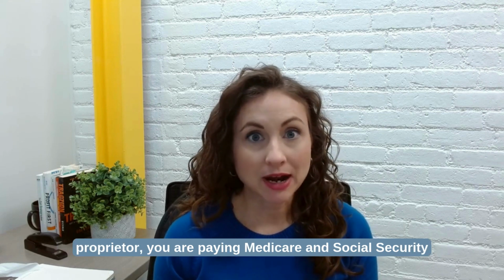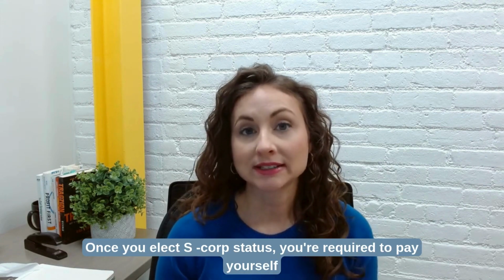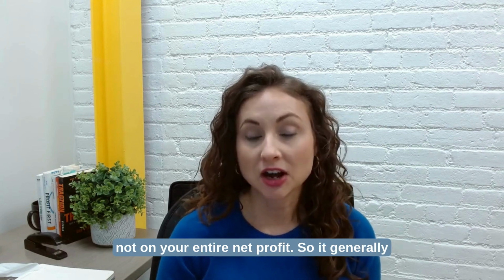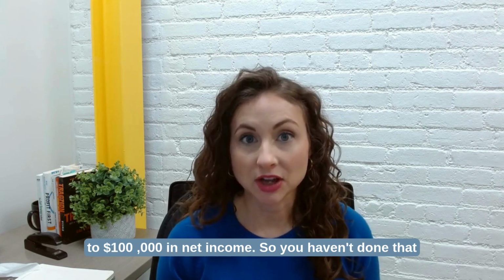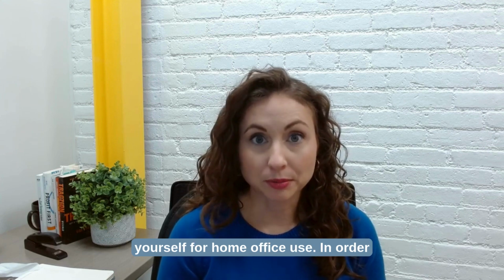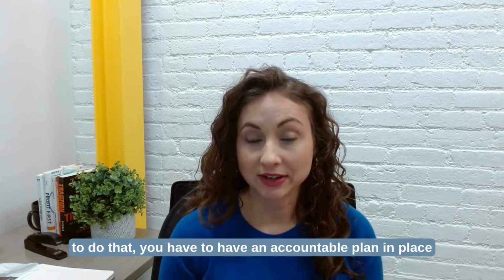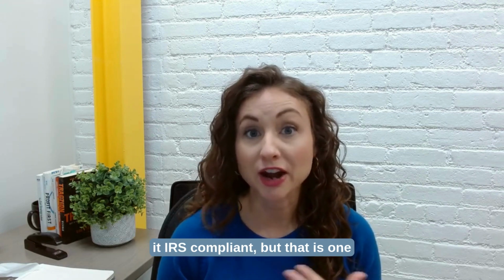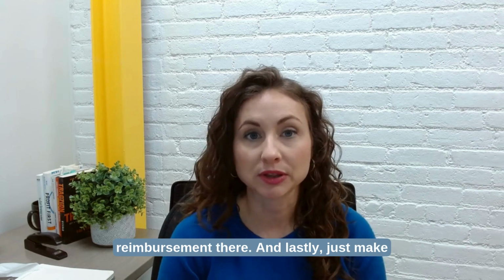3 tax strategies for your medical spa to avoid leaving money on the table at tax time!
𝐅𝐞𝐞𝐥𝐢𝐧𝐠 𝐥𝐢𝐤𝐞 𝐲𝐨𝐮’𝐫𝐞 𝐥𝐞𝐚𝐯𝐢𝐧𝐠 𝐦𝐨𝐧𝐞𝐲 𝐨𝐧 𝐭𝐡𝐞 𝐭𝐚𝐛𝐥𝐞 𝐚𝐭 𝐭𝐚𝐱 𝐭𝐢𝐦𝐞?

Many medical spa owners unknowingly overpay their taxes each year, simply because they aren’t aware of all the deductions and strategies available to them. Don’t let hard-earned money slip away!

Here are three key strategies to help you keep more of your profits:

💡 𝐄𝐥𝐞𝐜𝐭𝐢𝐧𝐠 𝐒-𝐂𝐨𝐫𝐩 𝐒𝐭𝐚𝐭𝐮𝐬:
Transitioning to an S-Corp can save you thousands in self-employment taxes by allowing you to split your income between salary and distributions. Not sure if this is the right move for your med spa? It’s worth discussing with a professional!

💡 𝐈𝐦𝐩𝐥𝐞𝐦𝐞𝐧𝐭𝐢𝐧𝐠 𝐚𝐧 𝐀𝐜𝐜𝐨𝐮𝐧𝐭𝐚𝐛𝐥𝐞 𝐏𝐥𝐚𝐧:
This often-overlooked strategy is a goldmine for med spa owners juggling multiple locations or administrative tasks from home.

💡 𝐏𝐥𝐚𝐧𝐧𝐢𝐧𝐠 𝐐𝐮𝐚𝐫𝐭𝐞𝐫𝐥𝐲 𝐭𝐨 𝐀𝐯𝐨𝐢𝐝 𝐒𝐮𝐫𝐩𝐫𝐢𝐬𝐞𝐬:
Tax planning isn’t just a once-a-year activity. Reviewing your financials quarterly ensures you’re staying ahead of tax obligations, minimizing penalties, and maximizing deductions in real time. It’s all about strategy!

You work hard to grow your med spa – don’t let unnecessary taxes take a cut of your success.

𝗪𝐚𝐧𝐭 𝐭𝐨 𝐮𝐧𝐜𝐨𝐯𝐞𝐫 𝐬𝐩𝐞𝐜𝐢𝐟𝐢𝐜 𝐰𝐚𝐲𝐬 𝐭𝐨 𝐬𝐚𝐯𝐞? 𝐋𝐞𝐭’𝐬 𝐝𝐢𝐯𝐞 𝐢𝐧𝐭𝐨 𝐲𝐨𝐮𝐫 𝐧𝐮𝐦𝐛𝐞𝐫𝐬 𝐚𝐧𝐝 𝐮𝐧𝐜𝐨𝐯𝐞𝐫 𝐭𝐡𝐞 𝐩𝐨𝐭𝐞𝐧𝐭𝐢𝐚𝐥.